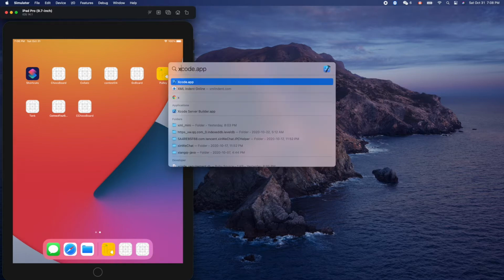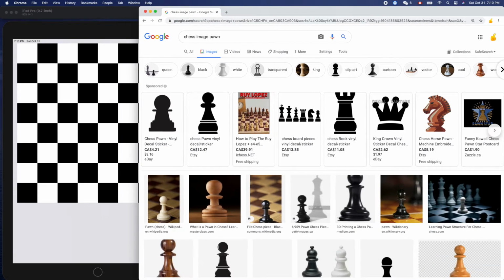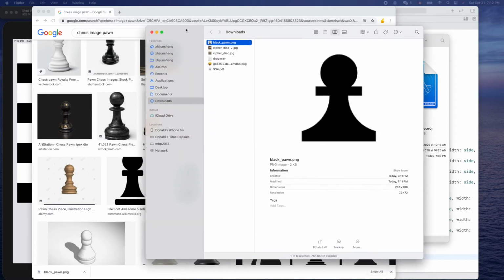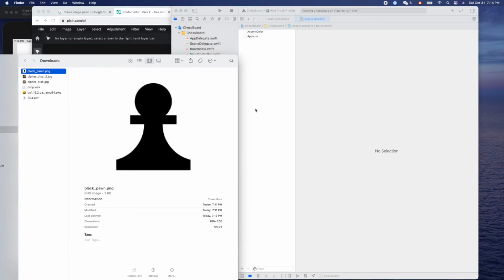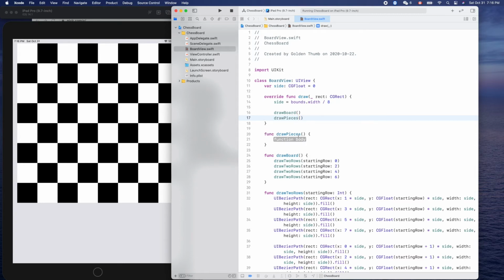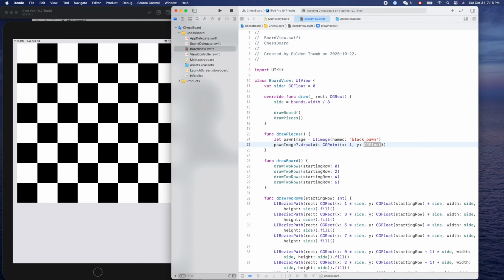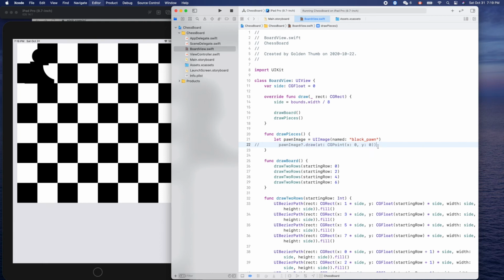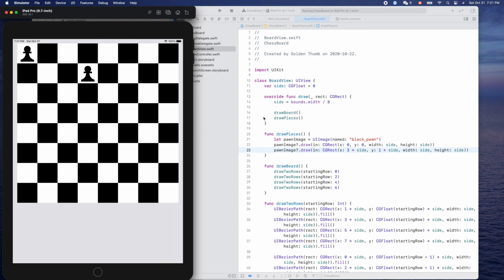iOS UIKit 038: Drawing 2 pawns on chess board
To draw an image we just need 2 lines of code.